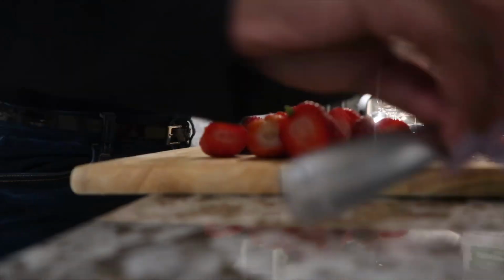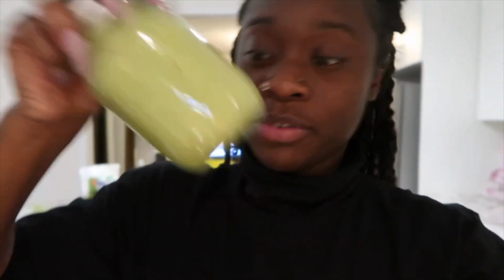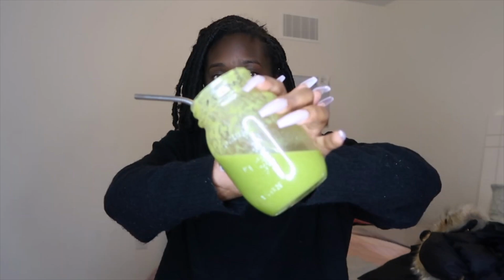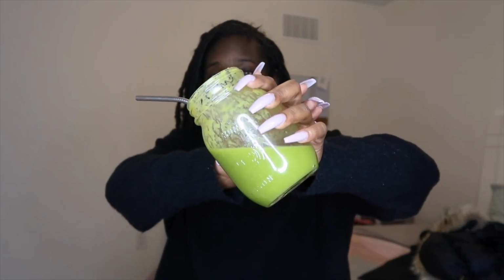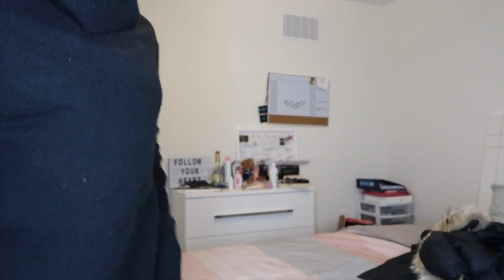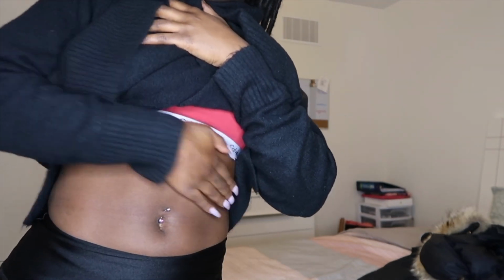JUICE DIET ! HOW I LOST 9 LBS IN 3 DAYS WITH NO EXERCISE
Recipes :
Purple Drink
Strawberries, Blueberries, Coconut Water
Green Drink
Pineapple, Apples, Cucumber Spinach
Detox Drink
strawberries, cucumber, lemon squeeze and 1 cup of water
Green( thicker):
spinach, cucumber , lemon, celery, apples , chia seeds